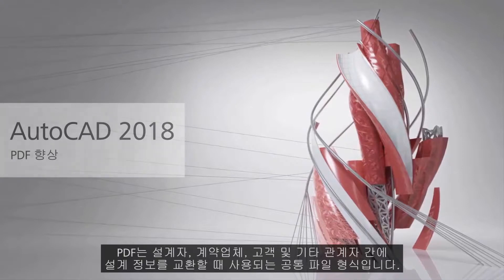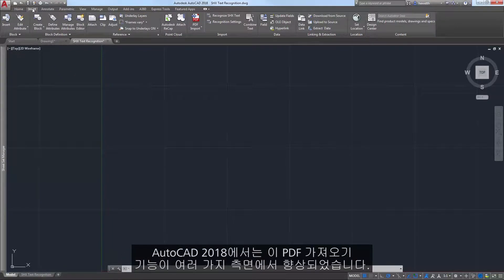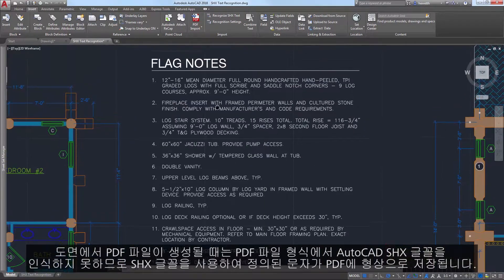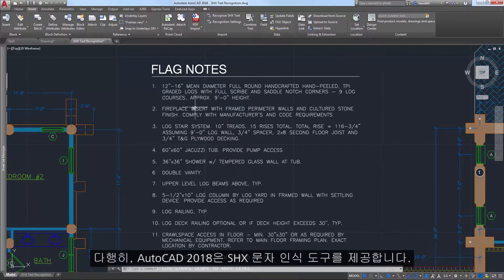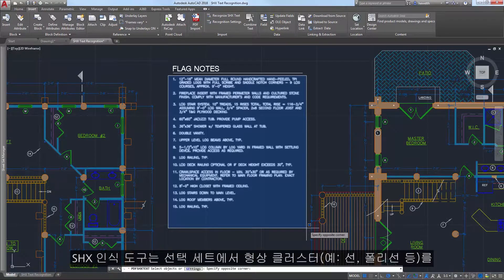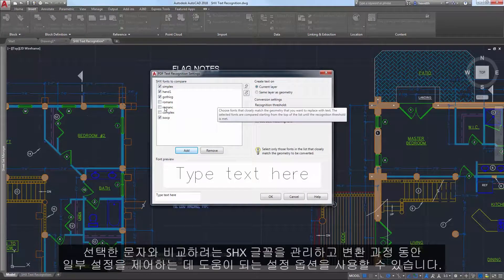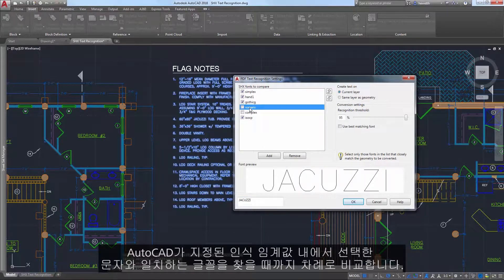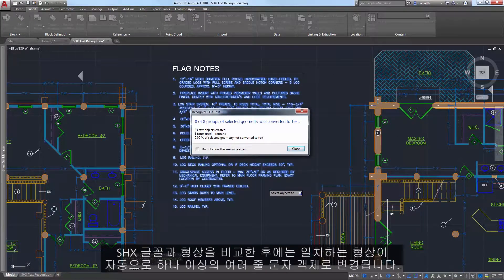AutoCAD 2018 주요 기능 (3) PDF 기능 강화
AutoCAD 2017 버전에 이어 더욱 향상된 PDF 기능을 경험하실 수 있습니다.

오토데스크에 대한 최신 제품 정보와 다양한 소식을 확인해 보세요.